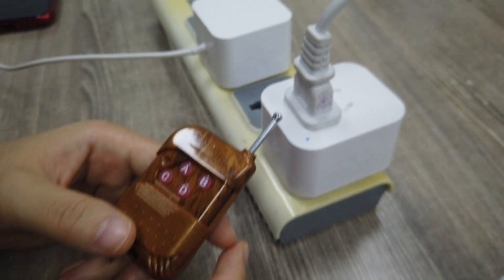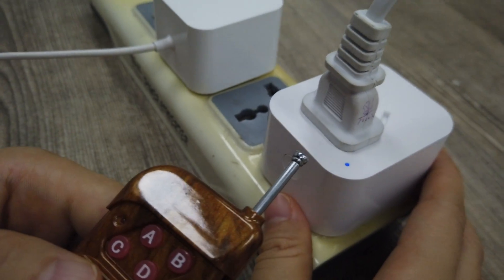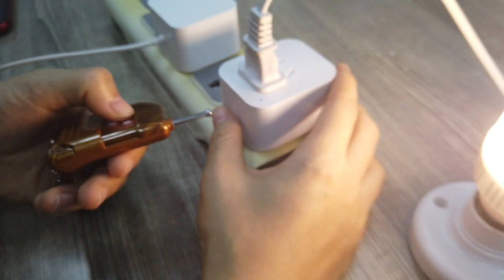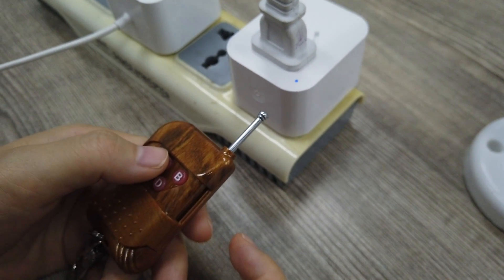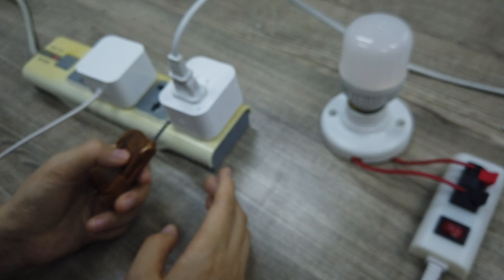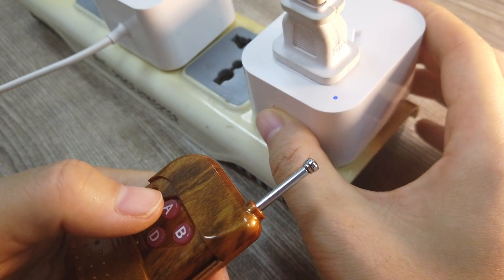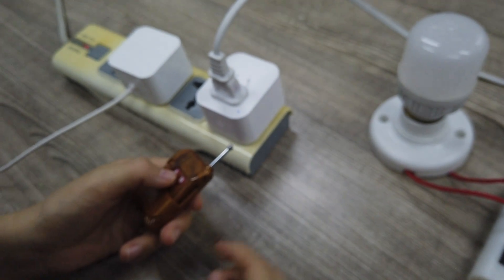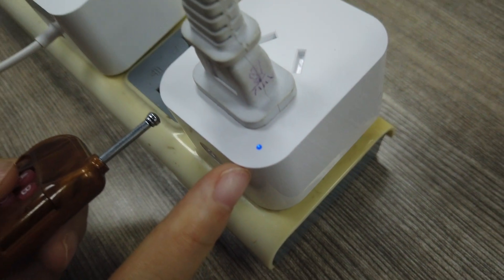How to use IR433 wireless remote control to control Tuya smart socket？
Specifications(Technical Index)
RF Frequency: 433Mhz.
Input Voltage: AC 85V-250V.
Modulation Mode: ASK.
Receiver Sensitivity: -107 dbm.
Max.Load: 10A/2200W;
Gang: 1-gang;
Wi-Fi: IEEE 802.11 b/g/n 2.4GHz;
RF Working Mode: Superheterodyne Reception.
Remote Control Range: 100 Meters (Open Space).
Support Storing The Quantity Of Remteo Control: 32 PCS.
Support The Type Of Remote Control: Learning Code(1527).
Working Mode: Momentary, Toggle and Latching.
Wiring Connection Way: Fixed Wiring Pillar.
Package Weight: 69.1g

This Product has WIFI Function and RF 433Mhz Function.